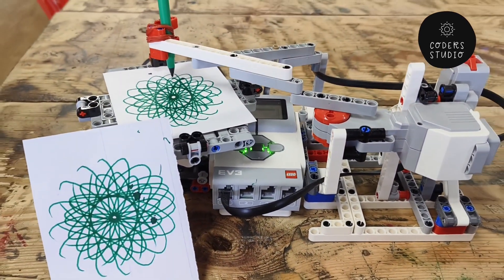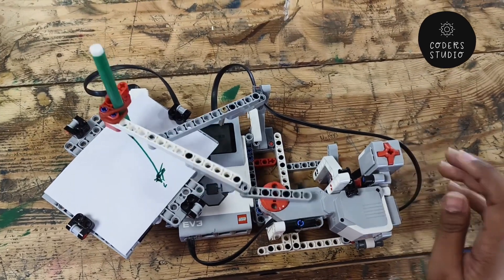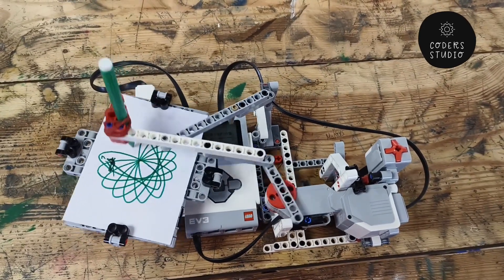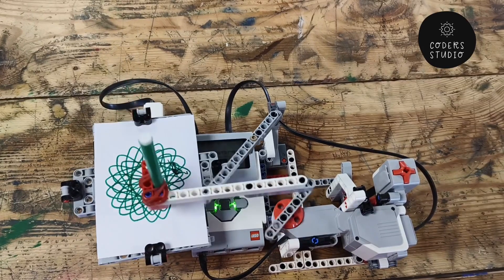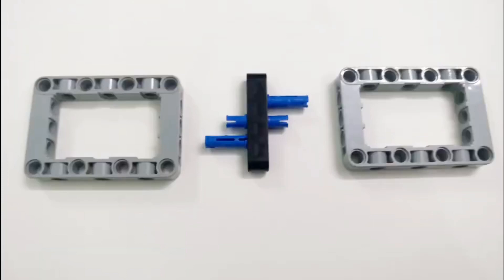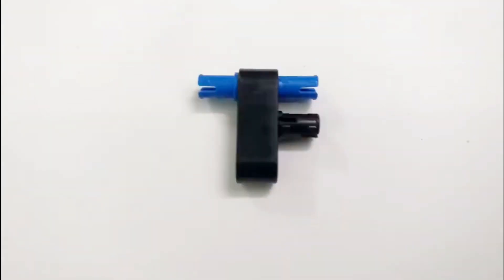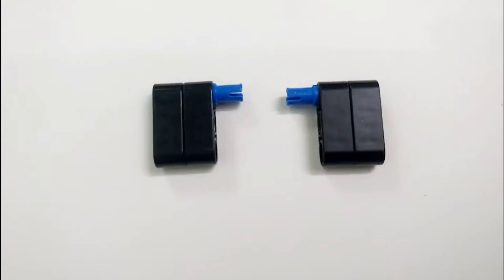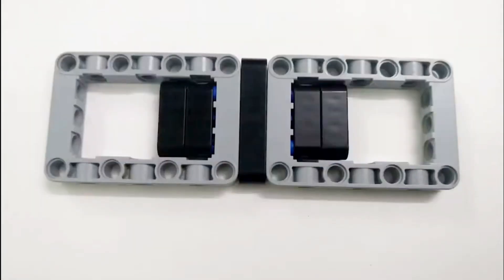EV3 LEGO MINDSTORM : Spirograph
Hi Coders,